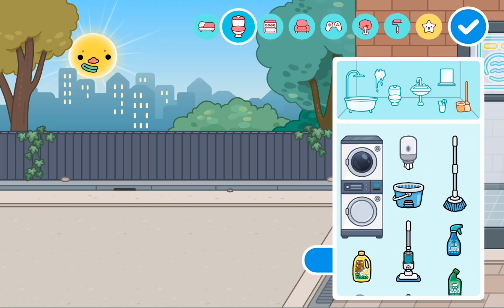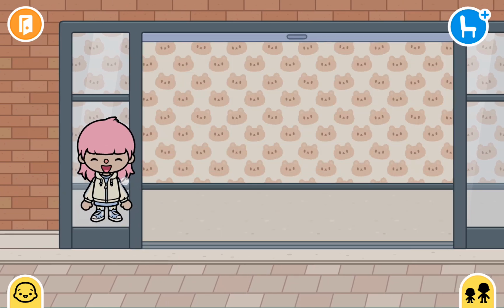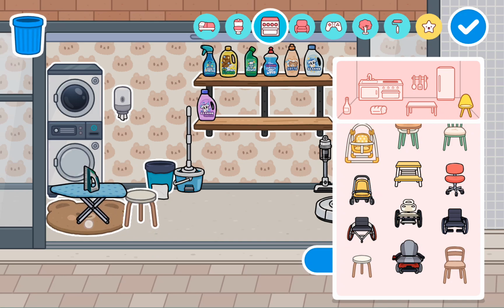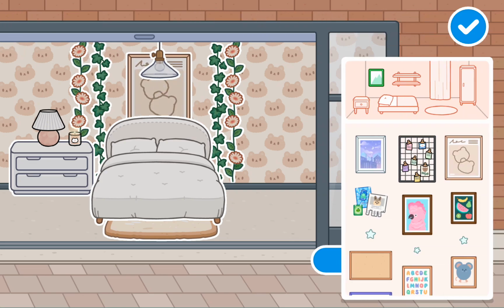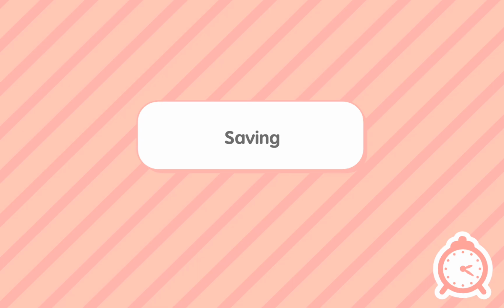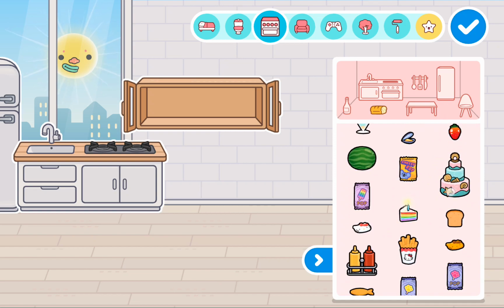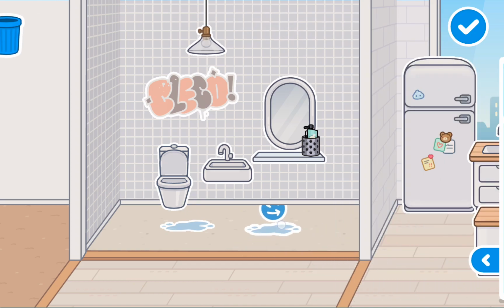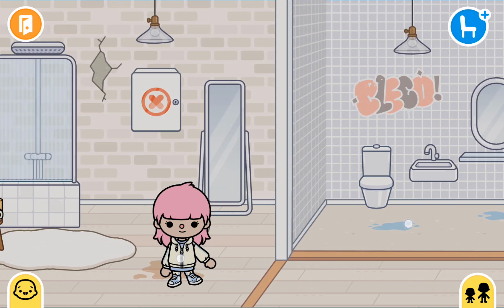Let's Decorate A GIANT MANSION!! Toca Life World!